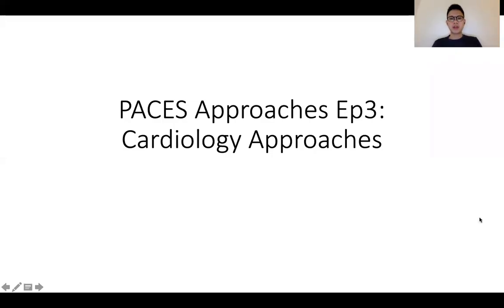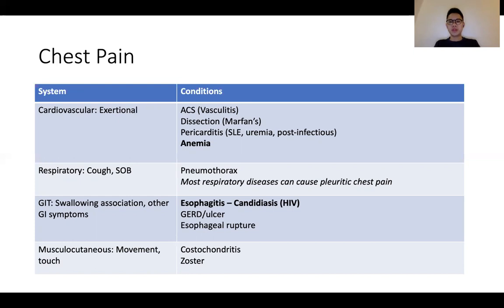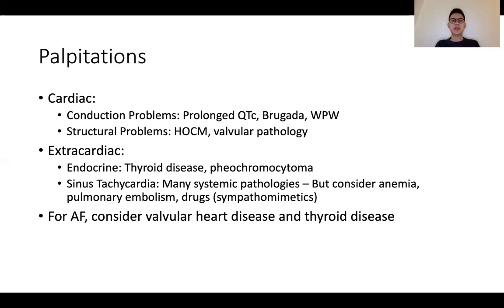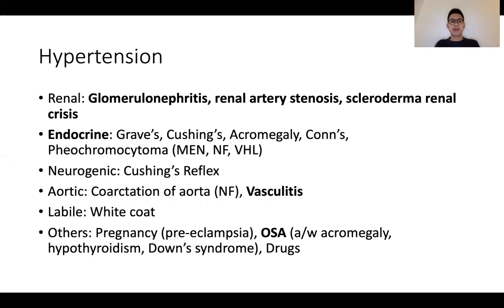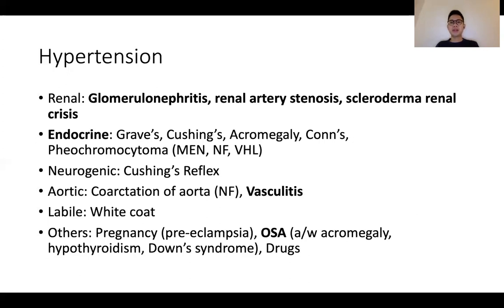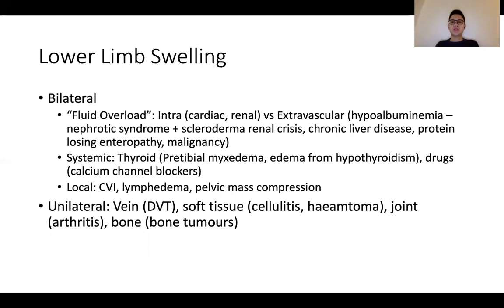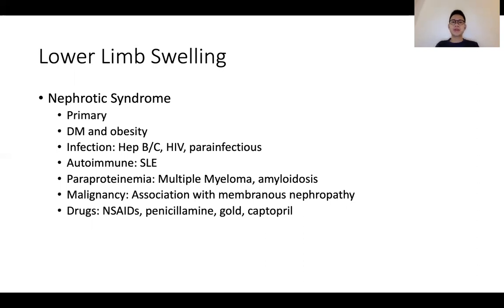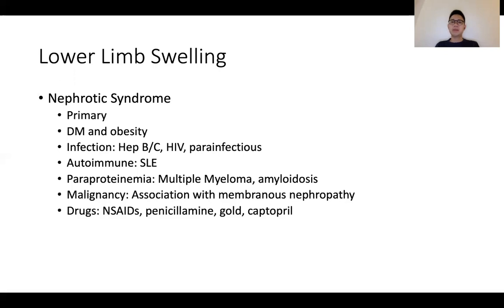PACES Approaches Ep 3: Cardiology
Approaches: Chest Pain, Palpitations, Hypertension, Lower Limb Swelling